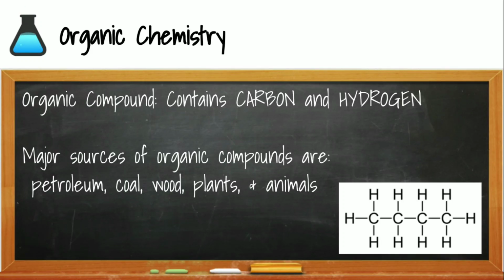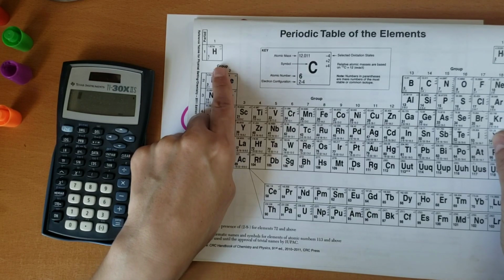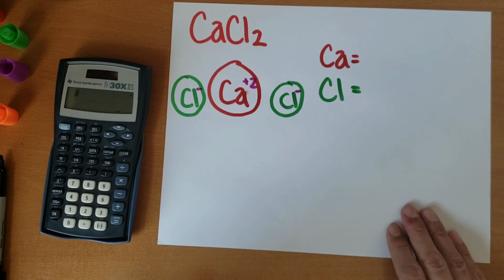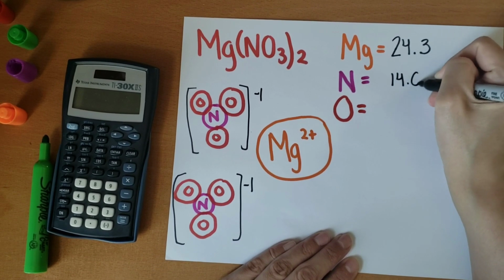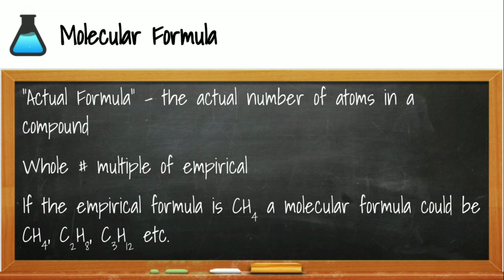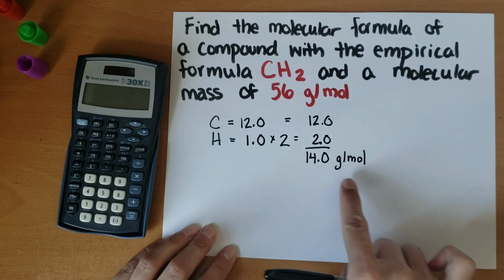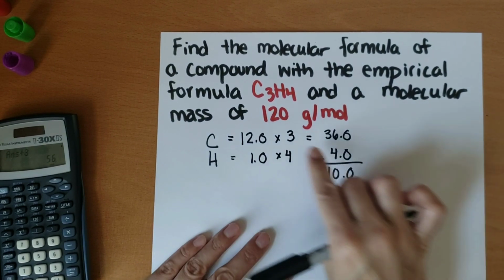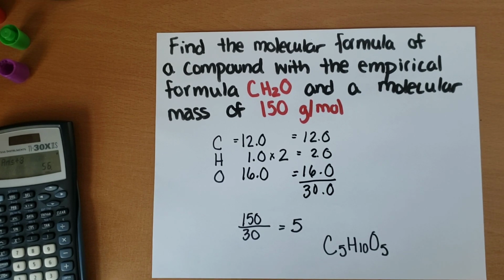11 RL GFM and Empirical Formulas for Organic Review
In this video we will take a look back on how gram formula mass is calculated. And how and empirical formula can be used to determine the molecular formula of a compound. We take this look back in order to prepare ourselves to connect our prior learning to our new organic chemistry unit